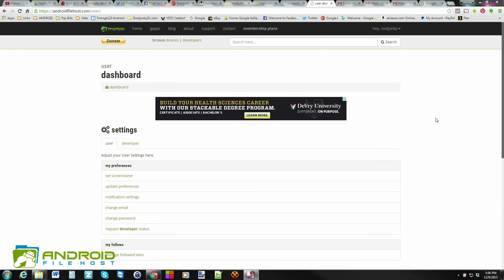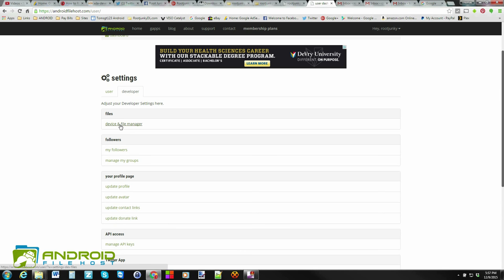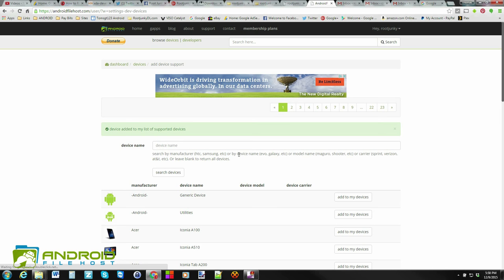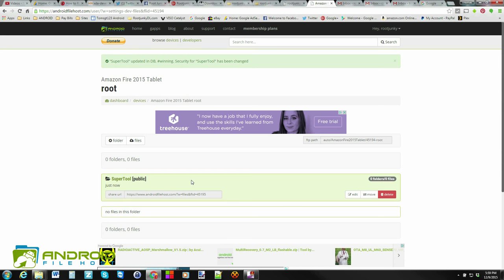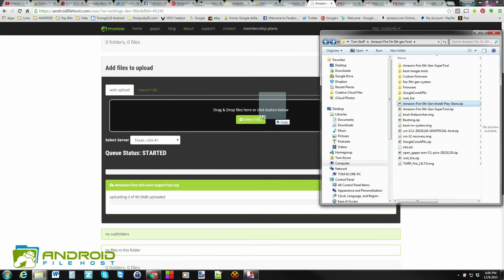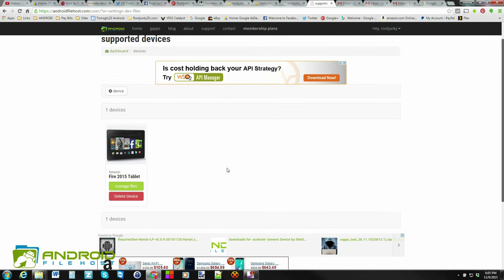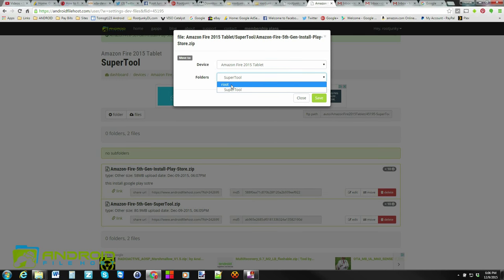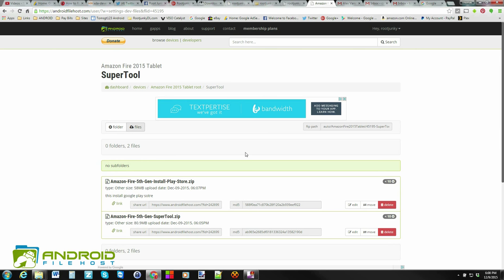How to upload files to your Android File Host developer account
How to Upload files and create folder on your Android File Host Developer account. if you need a great place to upload and host your android files please check this site out. links below.

Link to Android file host to download all your android files or you can create an account and host your own files there